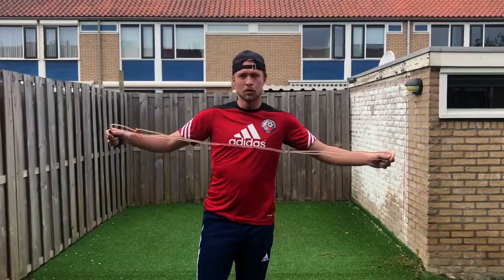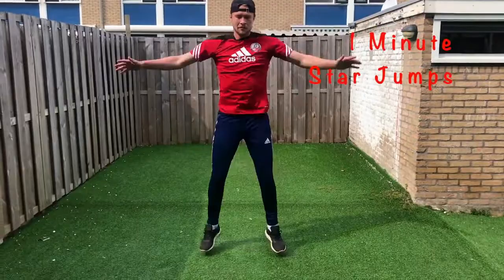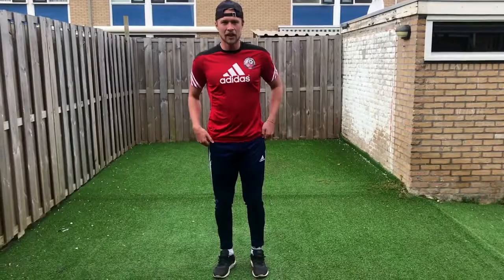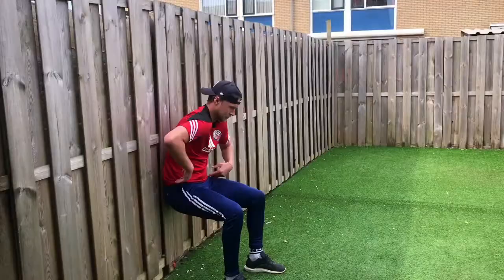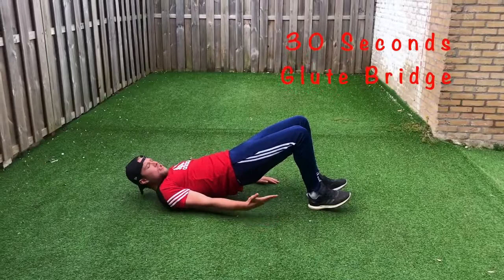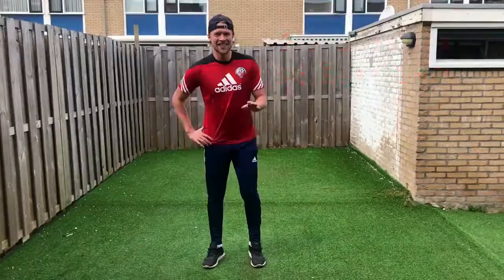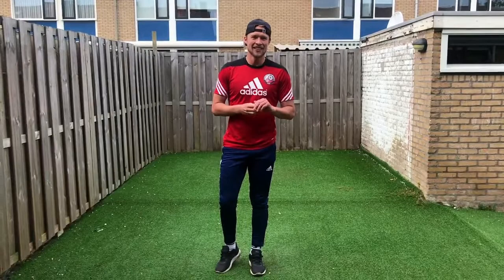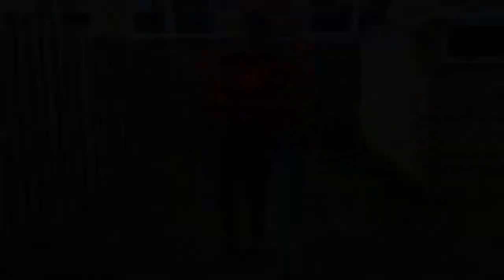Home Workout with Jesse Edge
Professional footballer and friend of GMS, Jesse Edge guides you through his easy-to-follow workout, which you can do at home without any equipment.